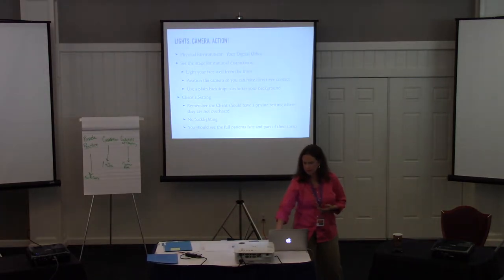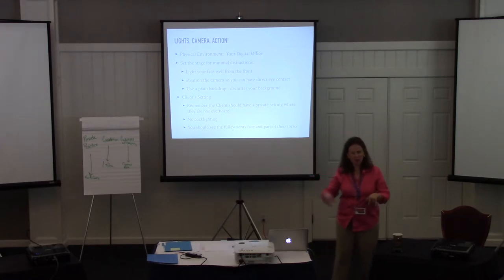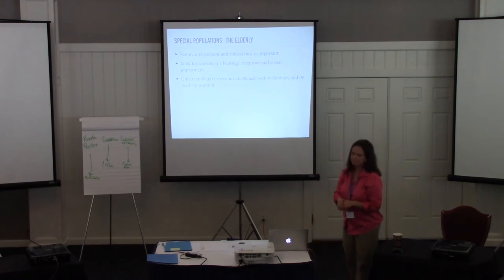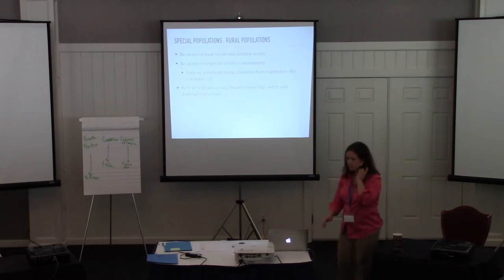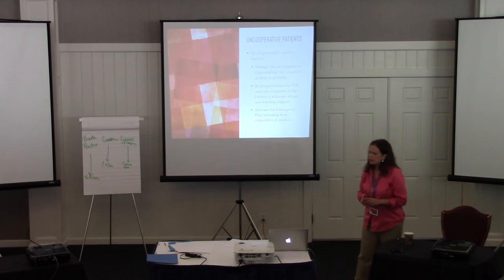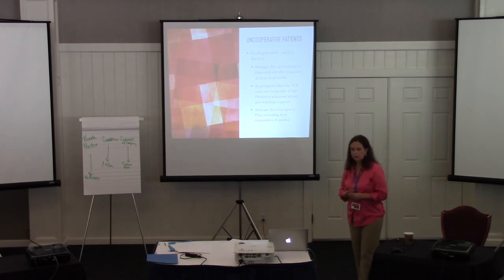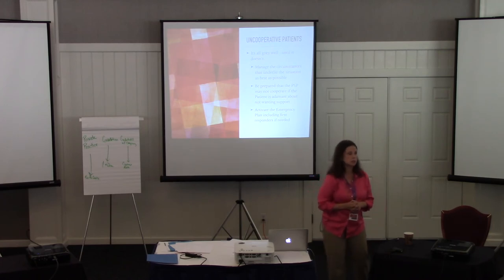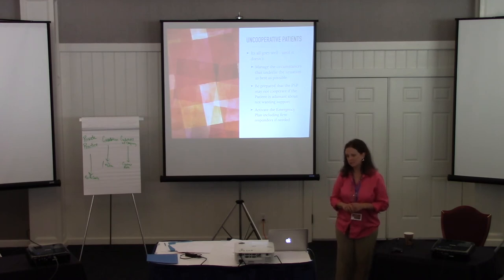Telemedecine Workshop P8 091517